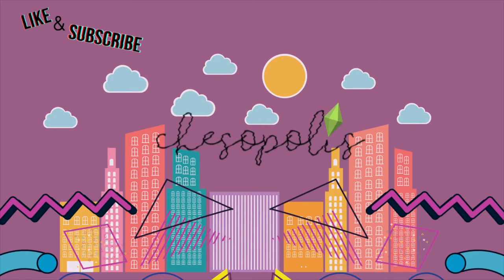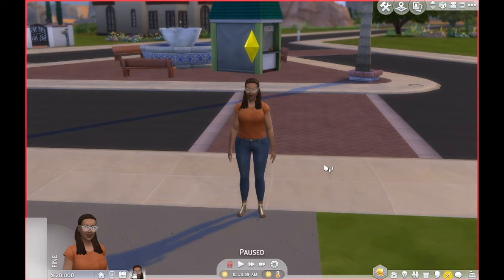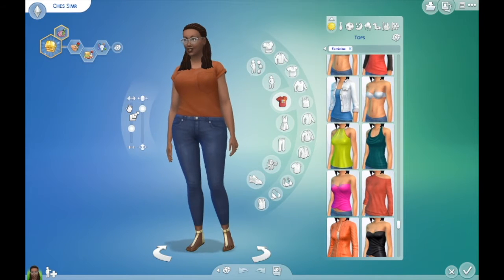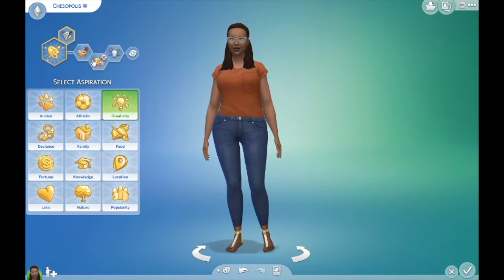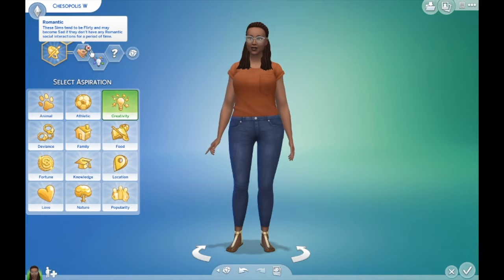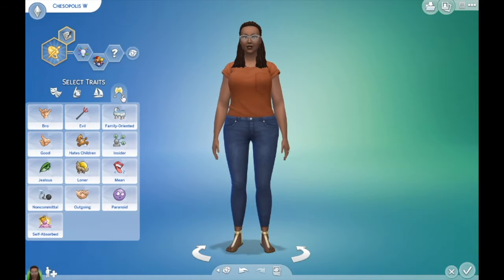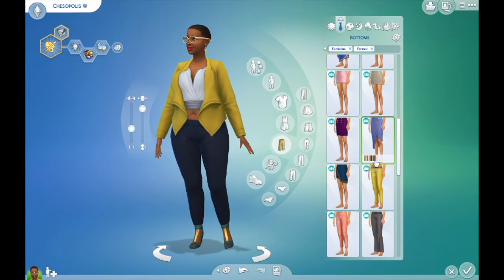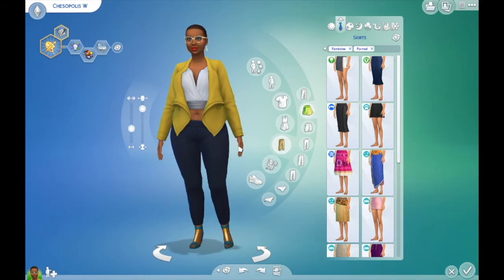Get Ready w/me AND the new CAS Update!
Hi! I'm Ches and welcome to Chesopolis where I speed build my way through renovating every neighborhood in the Sims 4 into your favorite TV show and movie haunts! I love a good throwback nostalgic moment, don't you?

TODAY we have a special CAS video of yours truly because the new patch update came and I AM IN LOVE with the sliders!! 😍

ORIGIN ID: Chesopolis

*My videos are advised for viewers over the age of 13, please be aware this is not a channel made for children and may contain mature themes.